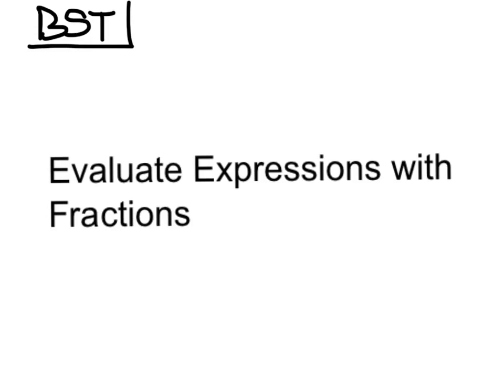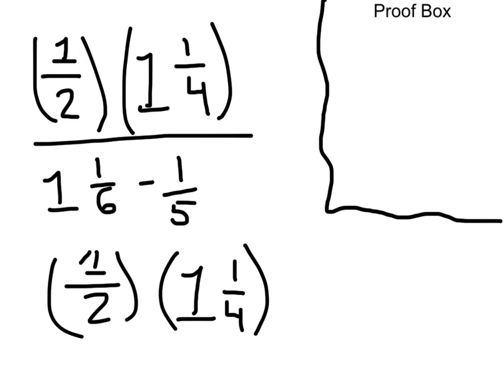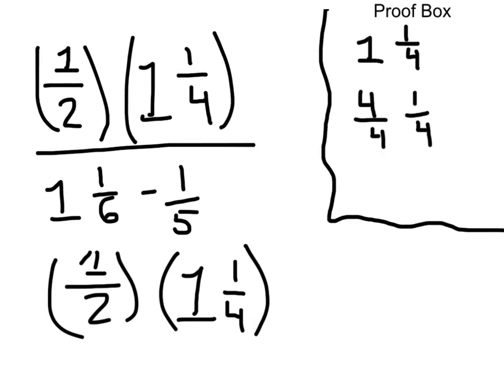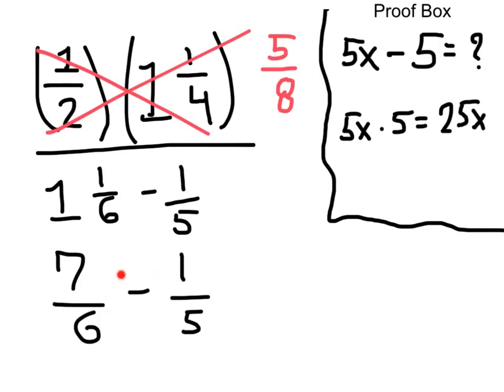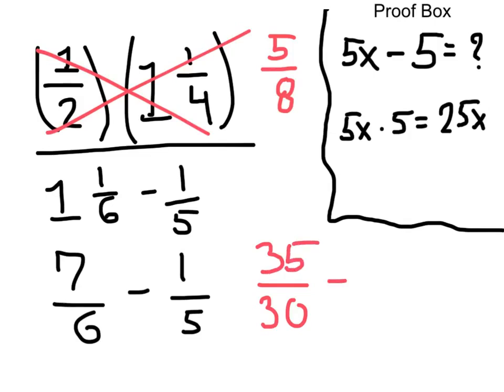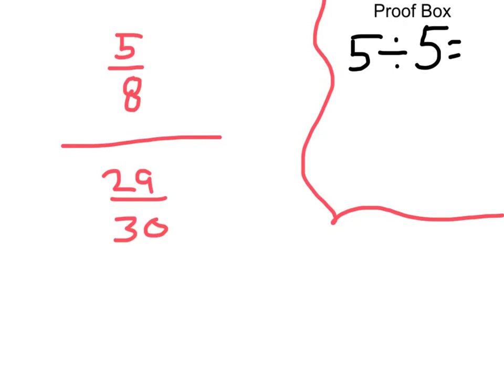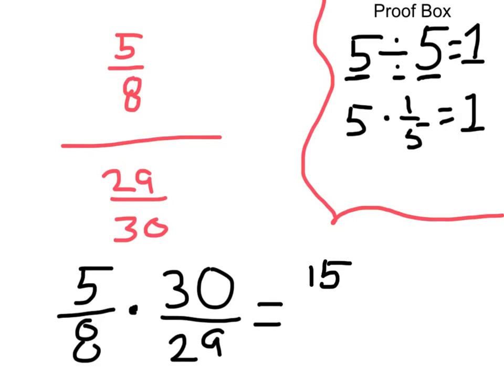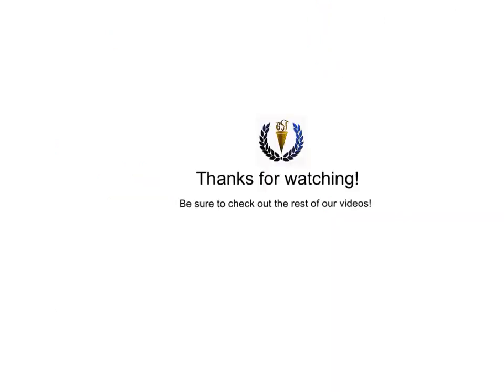Algebra: Evaluate the Expression with Fractions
Big expressions can be intimidating for the average mathematician. When doing these types of problems, there are many rules one must always follow to avoid those little mistakes that lead to a wrong answer. In this video, join Bullis Student Tutors as we break down a big expression step by step while doing proofs to validate our thinking.

A special thanks to Mr. Matt Zimmer and Mr. Nathan Stanford of the Bullis School for requesting this video. This is a Bullis Student Tutors video -- made by students for students.